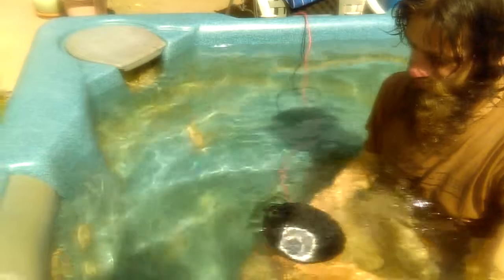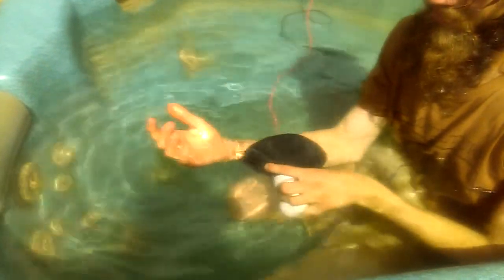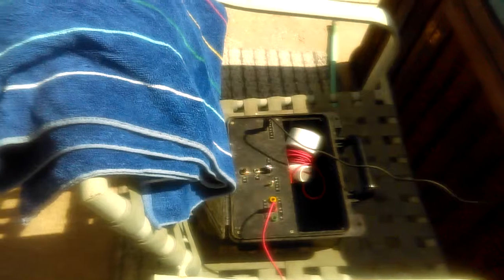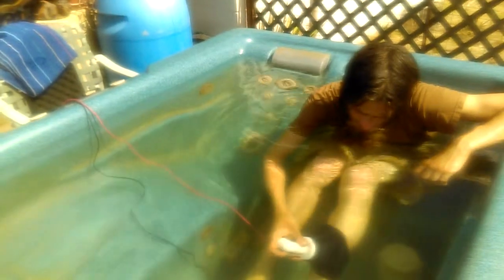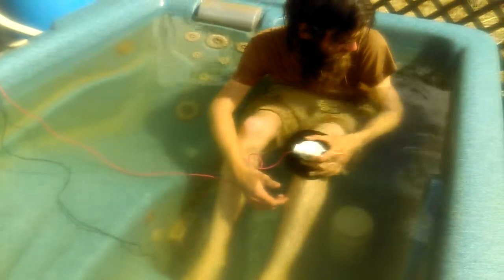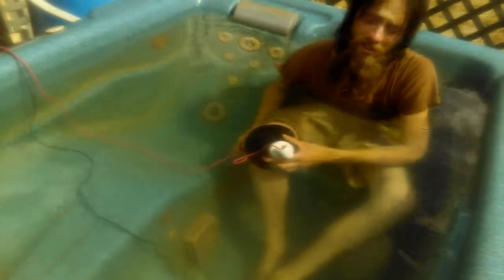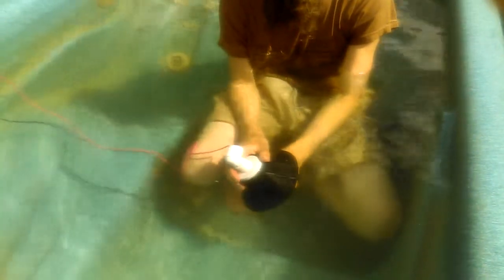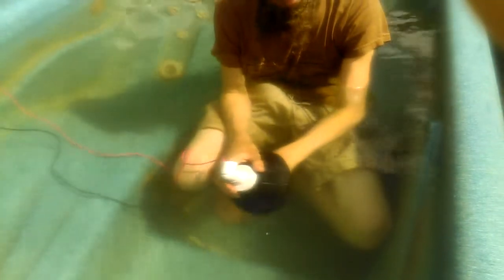galvanic bath machine #1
Aquatronics personal designed galvanic bath machine in action.